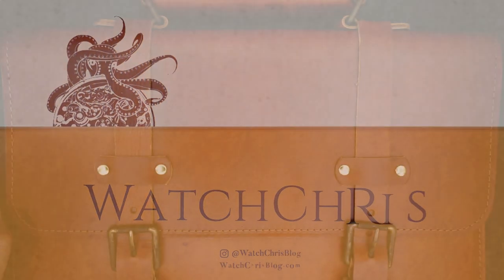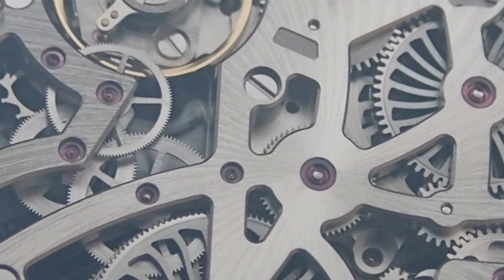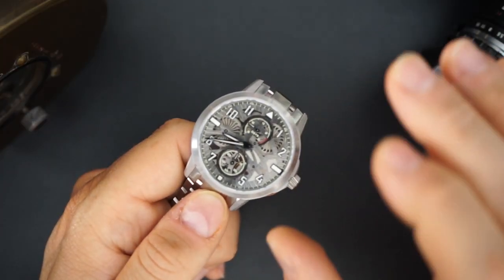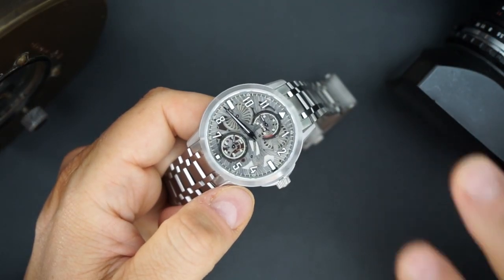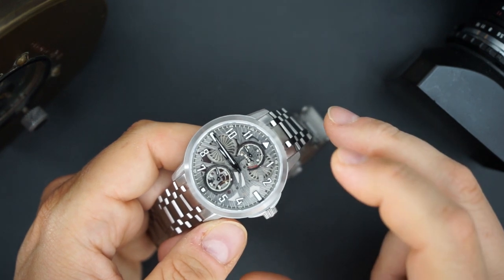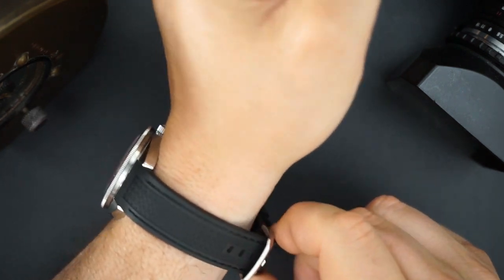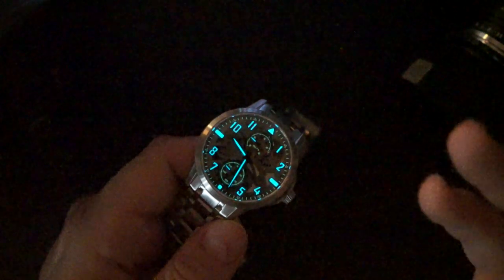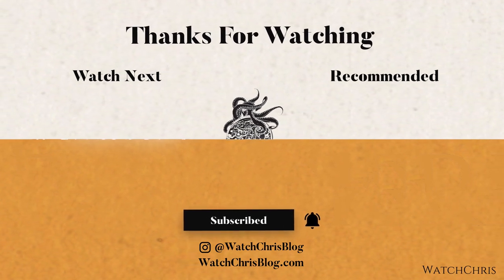Zelos Mirage 8 Days Titanium in Glacier, Swiss Made La Joux Perret Skeleton Hand Wound Movement